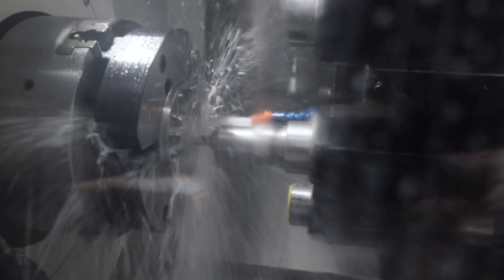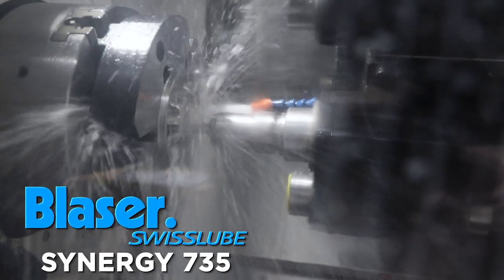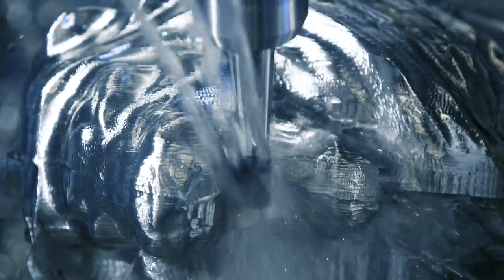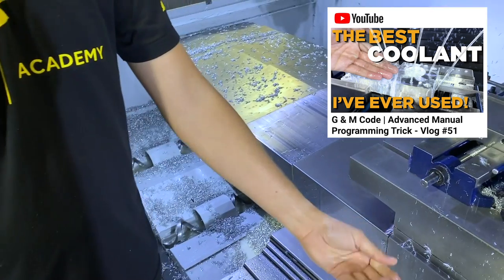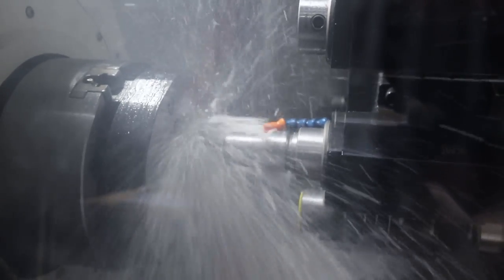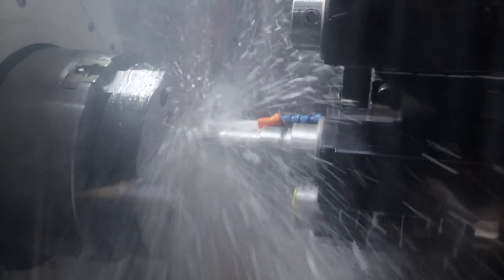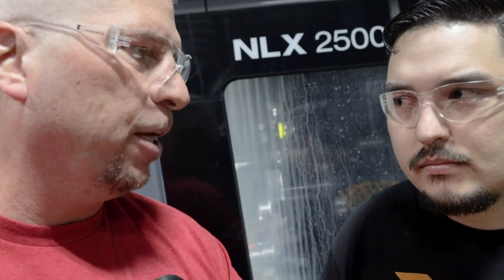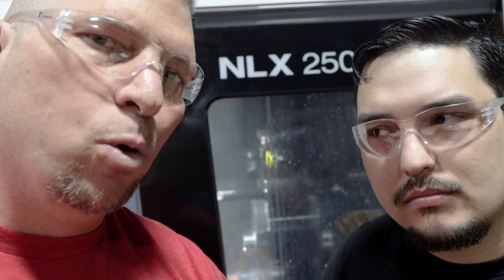CNC Machining Inconel 625 With The Liquid Tool | Vlog #82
CNC Machining Inconel, Monel, Carbon Fiber, Steels, Aluminum, Plastics and more. Increases productivity, quality and has a PH of 7... which is the same as water, so it’s great for your machine and health. Oh and it’s Clear like Water.

To learn more about Synergy 735 and other Blaser products go

MB017E7JAFBH4VC